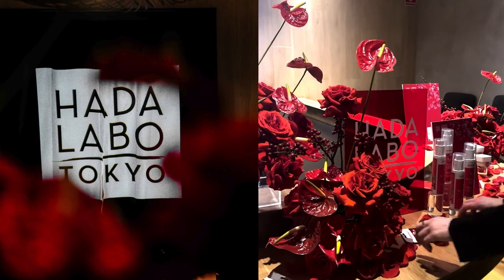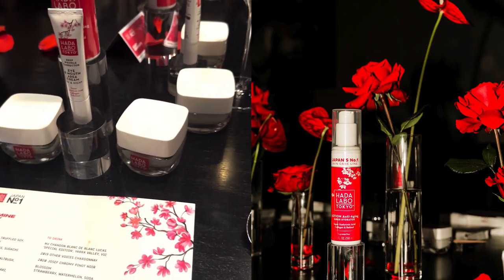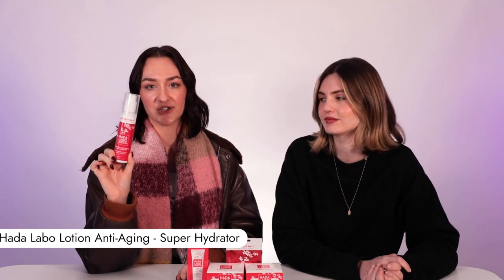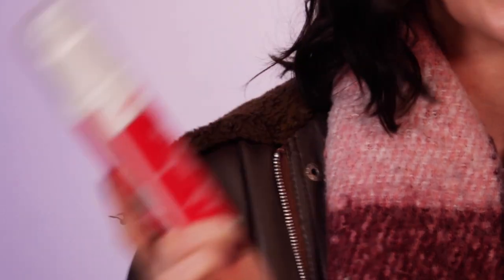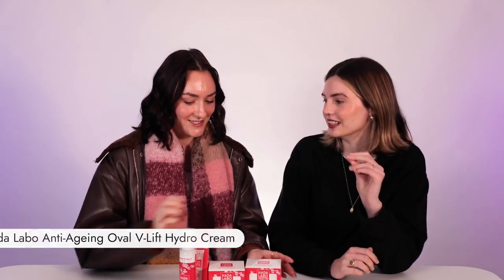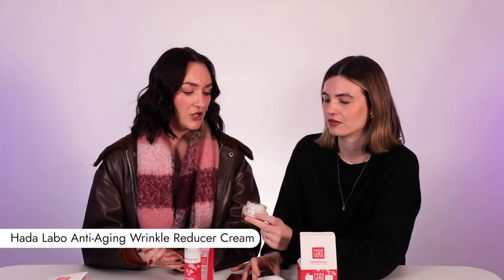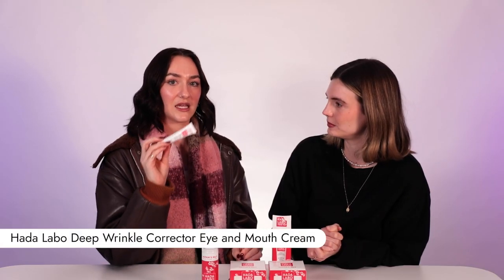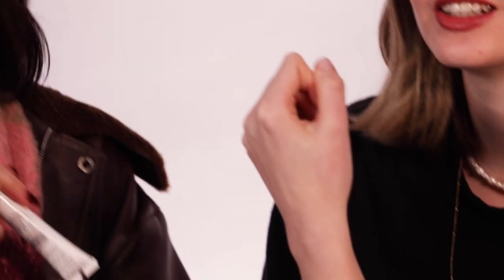We're so excited about the NEW Hada Labo Red range! Super hydrating & age-managing skincare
Product links:
Hada Labo Lotion Anti-Aging - Super Hydrator
Hada Labo Deep Wrinkle Corrector Eye and Mouth Cream